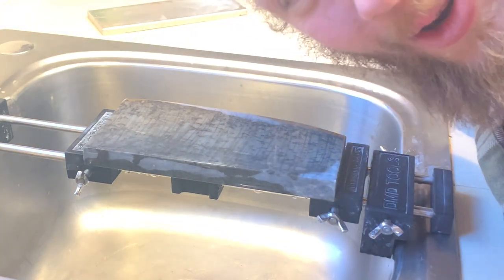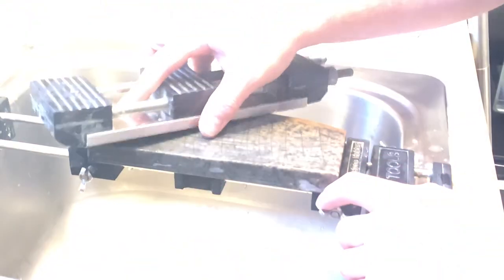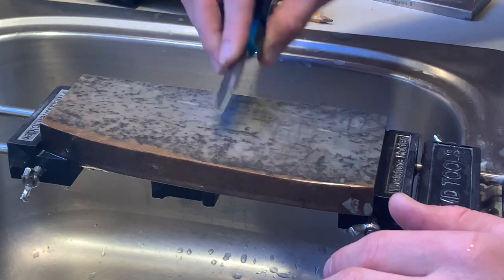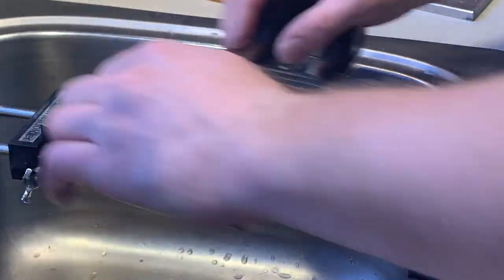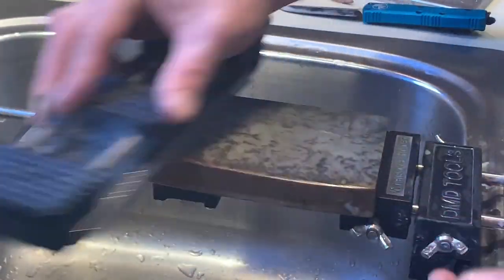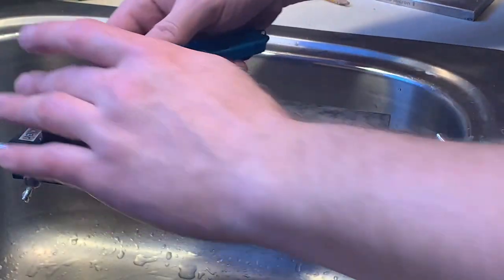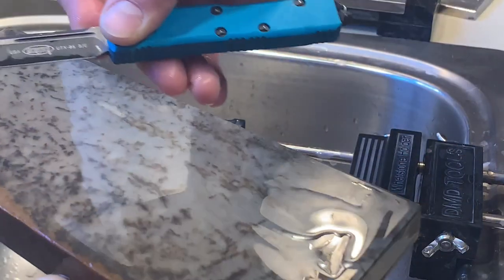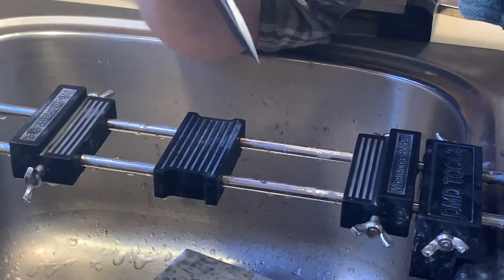How to flatten your sharpening stone - Jasper one stone honing Elmax Microtech vs natural whetstone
Naturalwhetstonesharpening.com & The Wild Whetstones Facebook Community

Here’s a short demonstration on Stone flattening and an explanation on which type of sharpening stones have which issues with flattening, based on hardness and density. Also a brief explanation of why jasper takes away the need to own multiple sharpening stones for a progression.

Once you understand how texturing jasper affects it you can effectively use your stone double sided eliminating the need for buying whole sets of man-made sharpening stones that can be gouged into, dish out with every sharpening use and eventually can over soak, spiderweb, and then crack and crumble.

Jasper is a lifetime lasting whetstone so chose your sharpening relationship carefully. King Whetstones, Chosera Whetstones, Shapton ect all cost 5 times  as much for a full set of stones, and yet are easily worn through in a few years of rigorous sharpening.
Jasper however is so dense and hard it will be handed down in your family for generations.

Naturalwhetstonesharpening.com